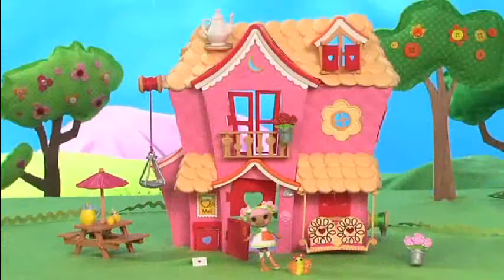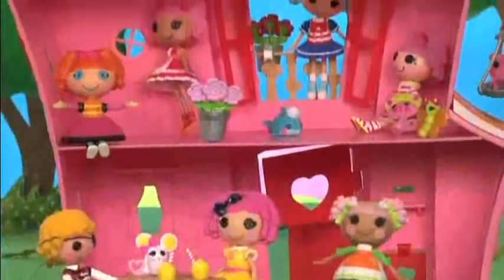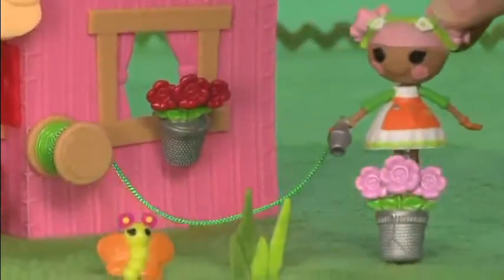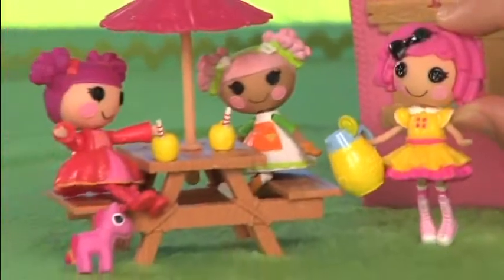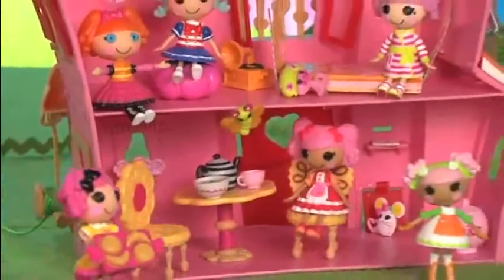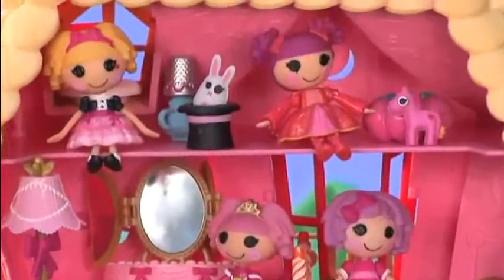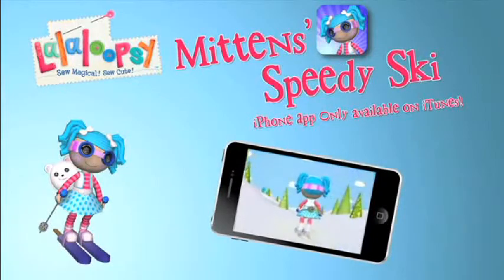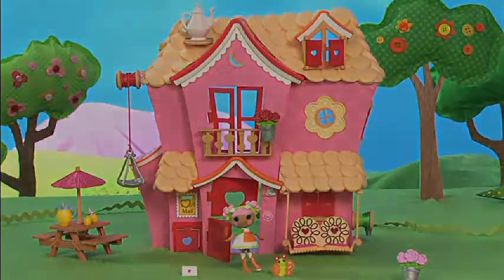LALALOOPSY Sew Sweet Playhouse